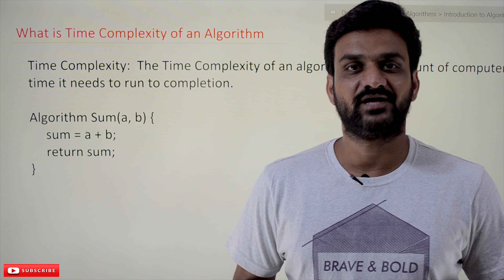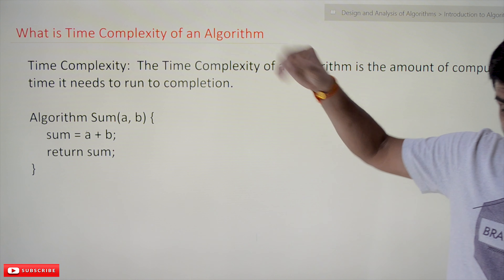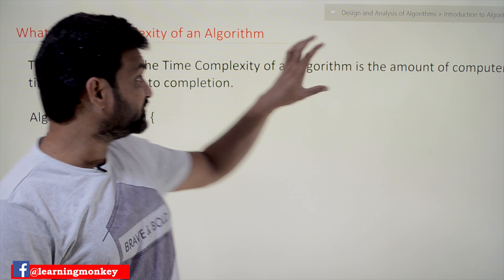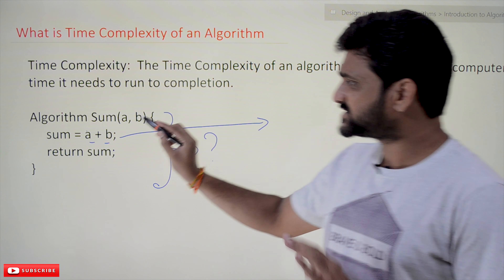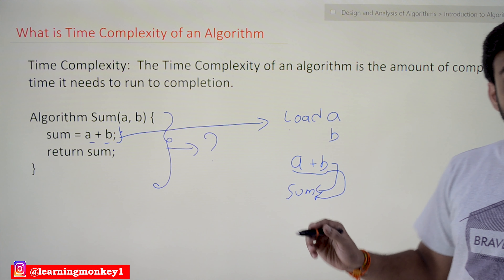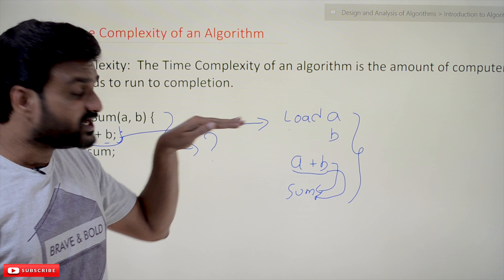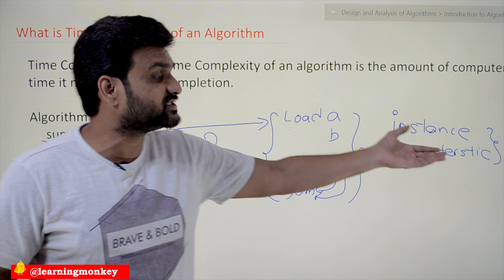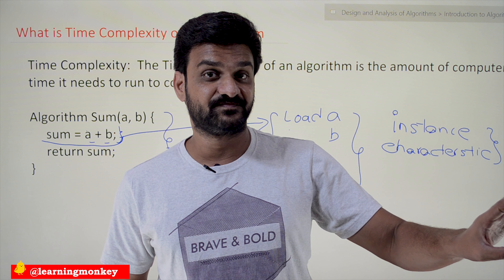What is Time Complexity of an Algorithm || Lesson 4 || Algorithms || Learning Monkey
What is Time Complexity of an Algorithm

This class will try to understand What is Time Complexity of an Algorithm.

We have already discussed “why algorithm analysis is required” in our previous classes.

Time Complexity:  The Time Complexity of an algorithm is the amount of computer time it needs to run to completion.

Though the definition of the time complexity looks straightforward, understanding this in-depth is covered in the following 4 to 5 classes.

To understand this consider the algorithm shown below.

In the above algorithm, consider only the first line code.

sum = a + b;

Though it looks like just one single line of code to execute this, the compile will run many micro-operations.

First, variable a has to be loaded, and then variable b must be loaded.

Now, “a + b” is done in ALU, and then the sum value is stored in the sum location.

There are many different factors to be considered to find the time complexity of an algorithm.

These factors are not constant all the time.

They will change from one instance to another instance.

The kind of factors is called instance characteristics.

To find an algorithm’s time complexity, we will consider only the program step.

In the next class, we will discuss the program step.